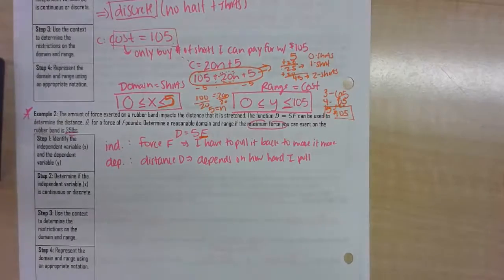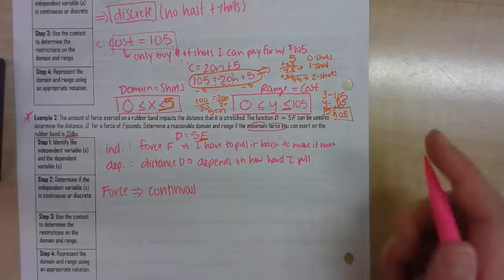Examples 2 and 3